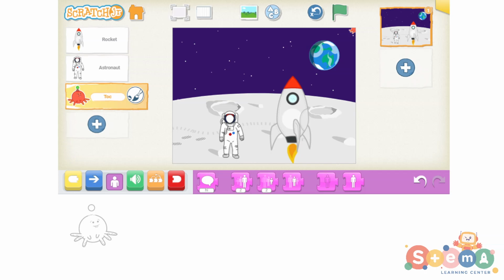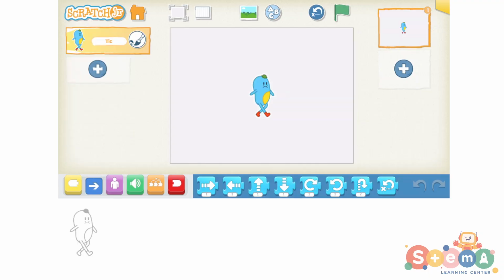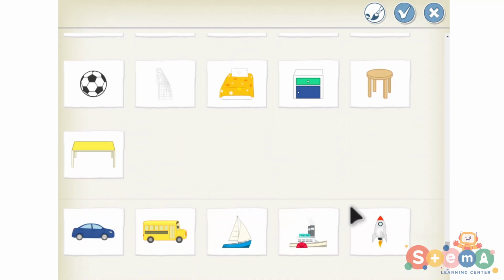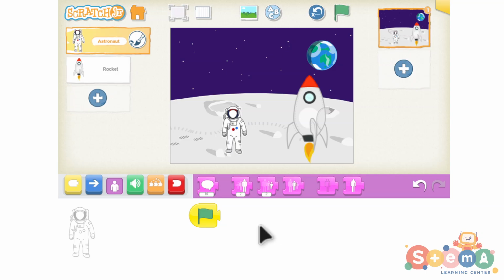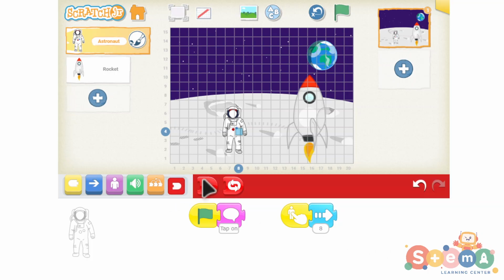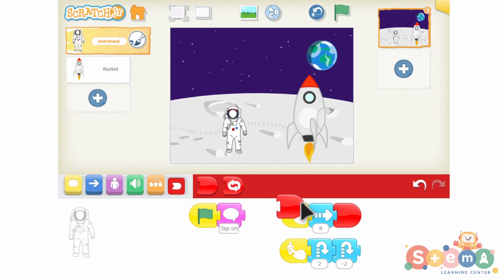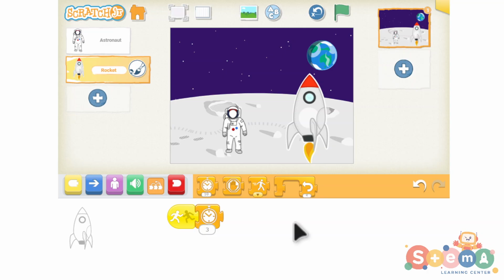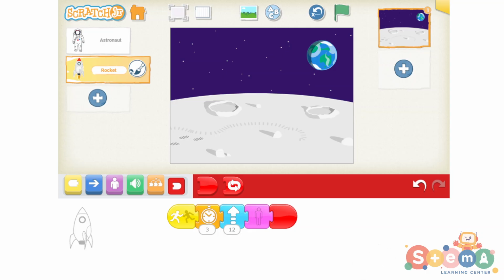CO100 Scratch Jr Programming Part I: Leaving for Earth